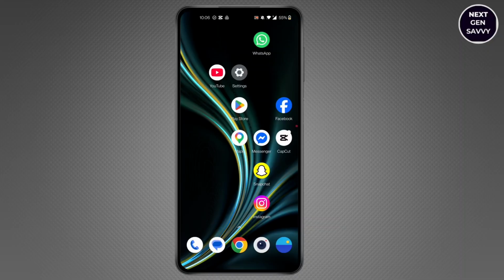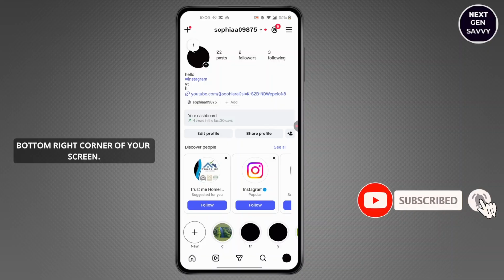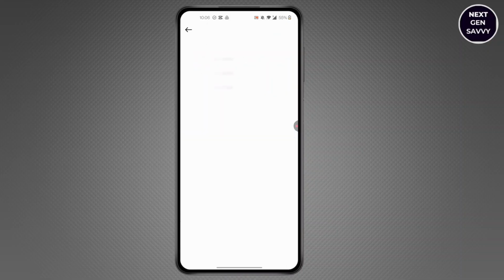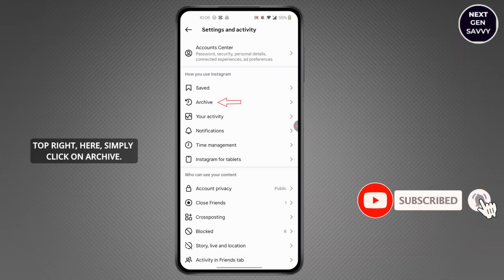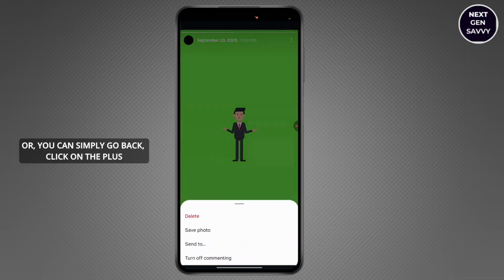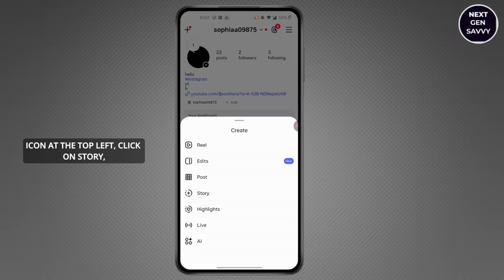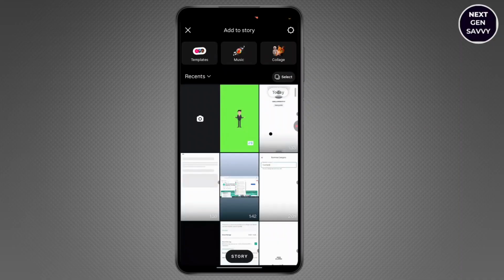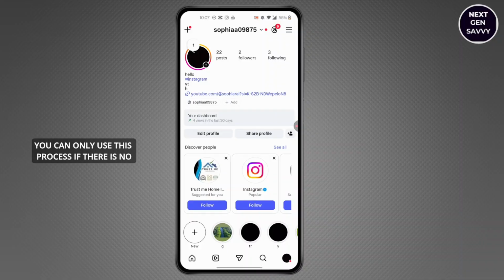How to Unarchive a Story on Instagram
Welcome to our step-by-step guide on “How to Unarchive a Story on Instagram”! If you want to learn how to find, view, and unarchive your old Instagram Stories, this video is for you. In this tutorial, we’ll show you how to access your Instagram Story Archive and restore or re-share your previously saved stories easily using the Instagram app Instagram.
Whether you accidentally archived a story or just want to bring back old memories, these simple steps will help you manage your Instagram content more effectively.

In this video, we will show:

How to access Instagram Story Archive

How to re-share archived Instagram stories

How to find old stories in archive section

How Instagram archive feature works

What you'll learn:

How to open your Instagram archive section

How to restore hidden or archived storie

How to repost old Instagram stories

How to manage your story settings

How to use Instagram archive feature properly